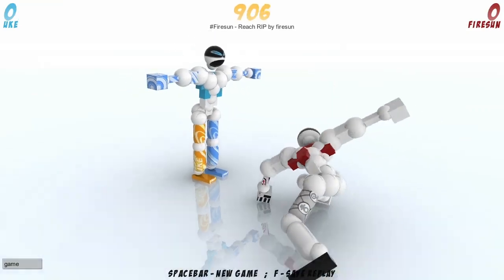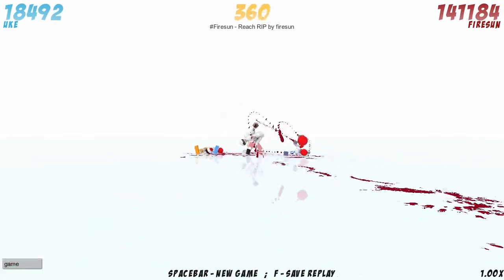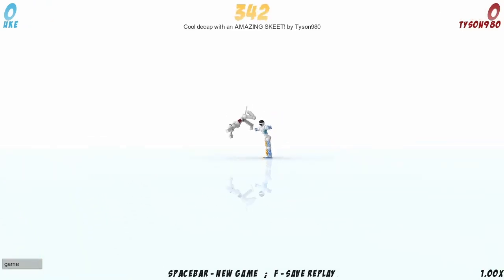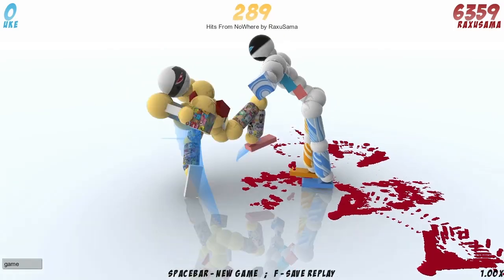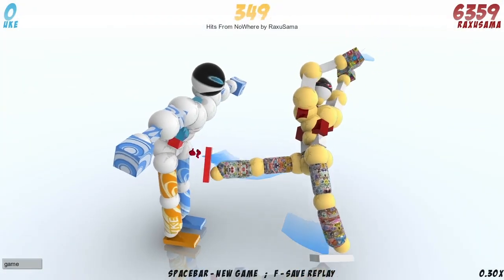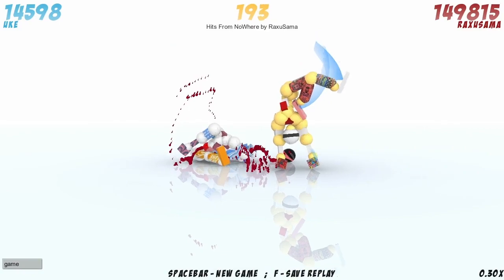DODGE THE LASERS! - Toribash Replay Showcase #57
This week Jack wants to innovate.*

If you liked this video, please show your support by:
• Joining our community site - 16HNetN
• Watching us live on Twitch - 16eXJUV
• Liking our Facebook - POtuz4
• Following our Twitter - Rzx1OF

Follow the guys on Twitter:
• Jack Morris - TsV95I
• Cameron Morris - QgzLUm
• Jon Webster - QgzOPV
• Rhys Peake - (No account yet, everyone harass him to make one!)

• Jack Morris - TDxYaJ
• Cameron Morris - 15rbxL8

*Because he's low on mana.